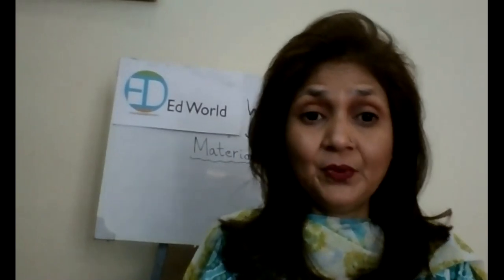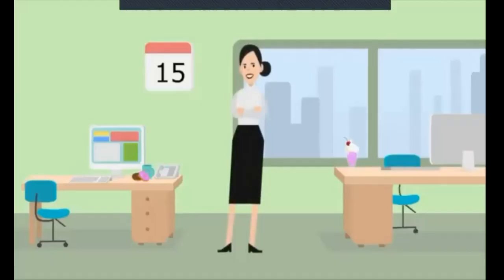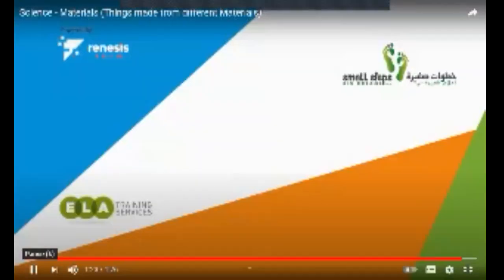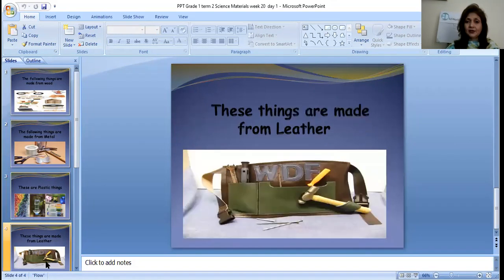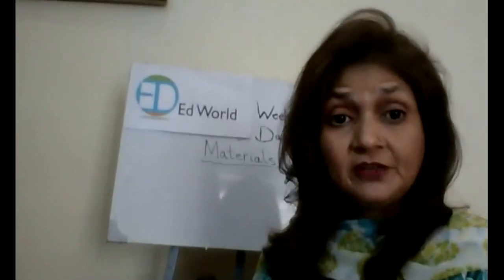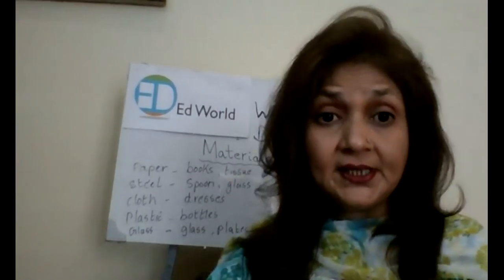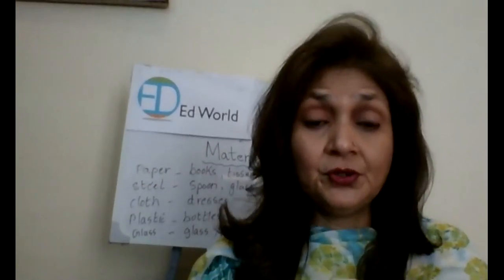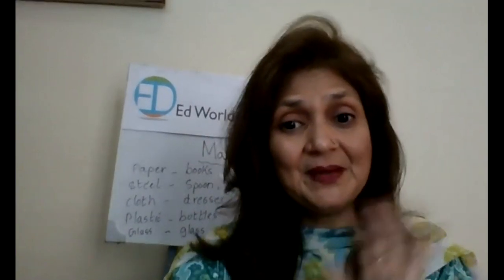Science - Materials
Week   20 -  Day   3 -  Grade   2 -  Science  -  Ed World  -  Materials